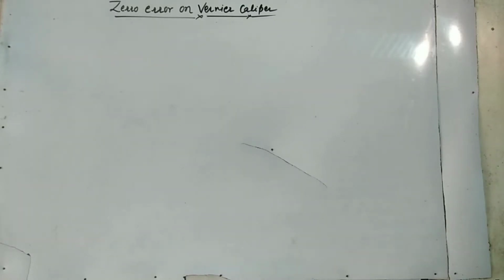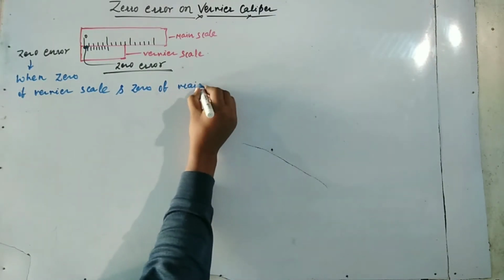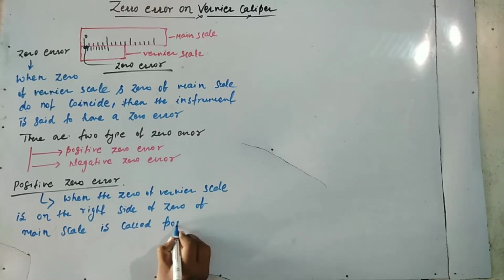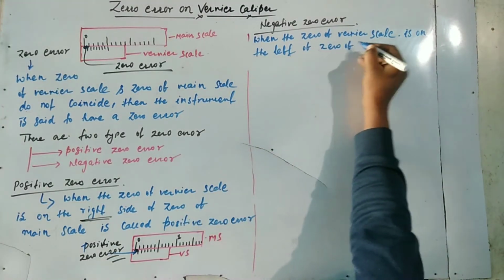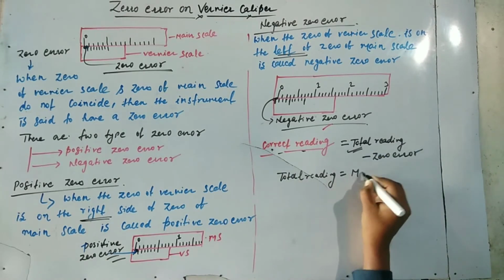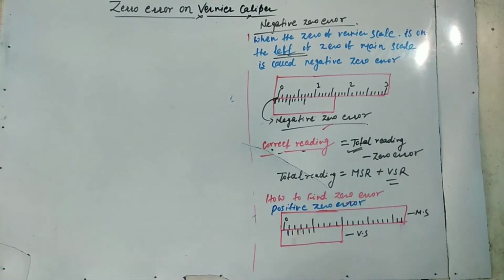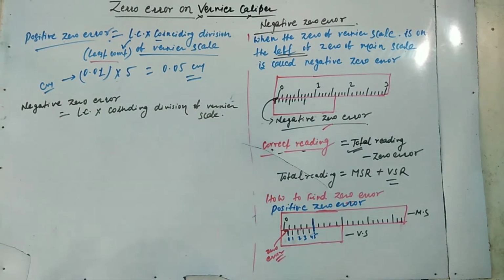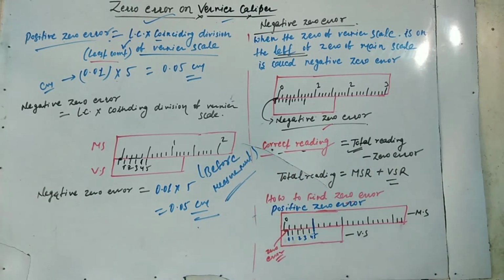Zero error on vernier caliper(Units & Measurement),GS,Physics,Engineering,Class-11th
Zero error on vernier caliper(Metrology)-Class-11th,12th,Physics
Mechanical Engineering